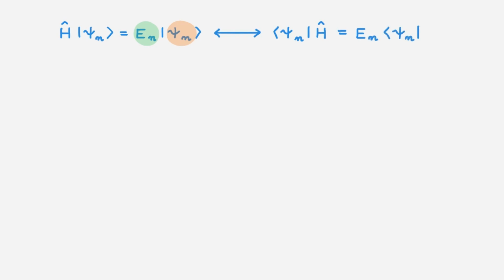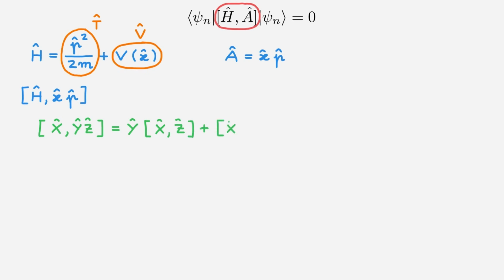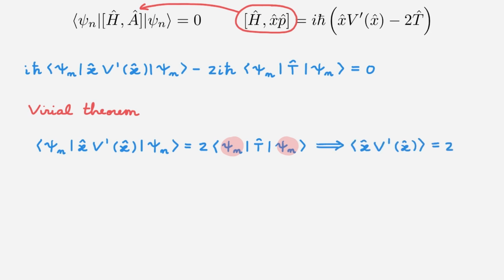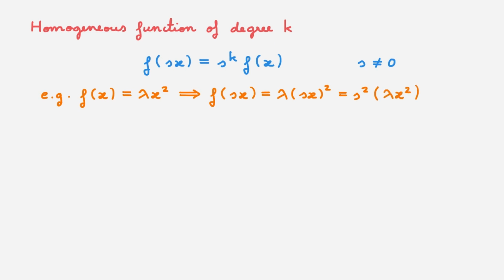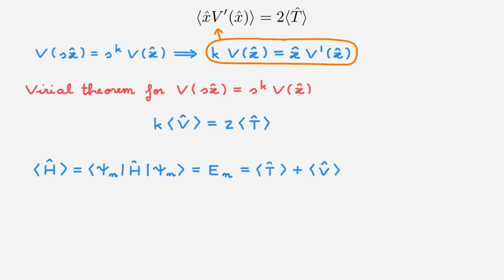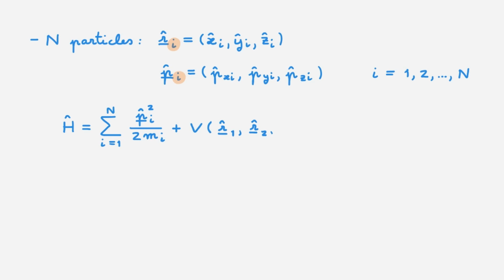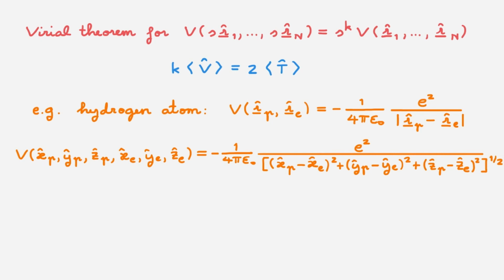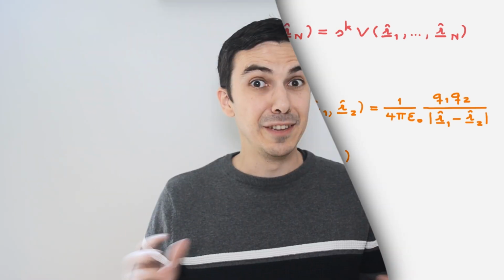The quantum virial theorem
📚 Evaluating expectation values in quantum mechanics typically requires lengthy maths. For example, if we work in the position representation in terms of wave functions, evaluating expectation values typically requires evaluating lengthy integrals. In this video we derive the virial theorem, which provides a very simple relation between the expectation value of the kinetic and potential energies of any quantum system. Such a relation allows us to bypass the lengthy evaluation of expectation values and learn about our system in a simple and transparent manner. We also discuss the special case of potentials described by homogeneous functions, in which the virial theorem takes an even simpler form. Examples we discuss include the quantum harmonic oscillator, the hydrogen atom, and also molecular systems and materials made of many atoms.

0:00 Intro
0:37 Hypervirial theorem
2:57 Virial theorem for 1 particle in 1D
9:13 Virial theorem for potentials described by homogeneous functions
15:25 Virial theorem for multiple particles in 3D
22:29 Wrap-up

⏭️ WHAT NEXT?
Hydrogen atom ground state: [COMING SOON]